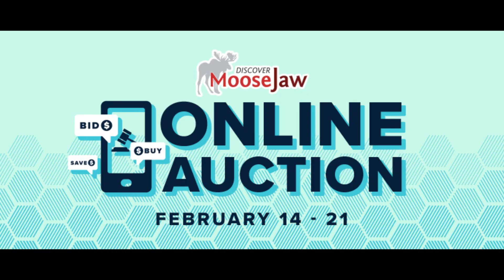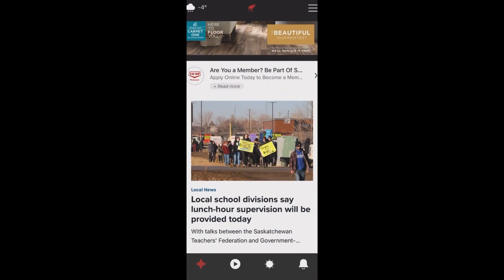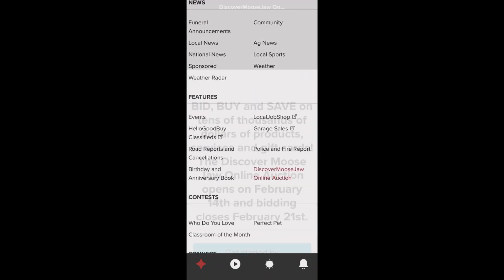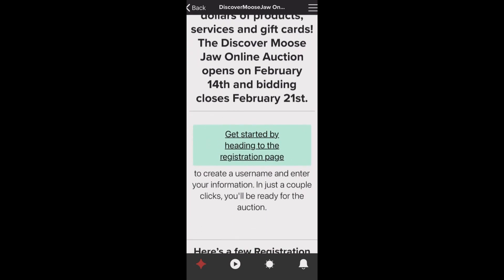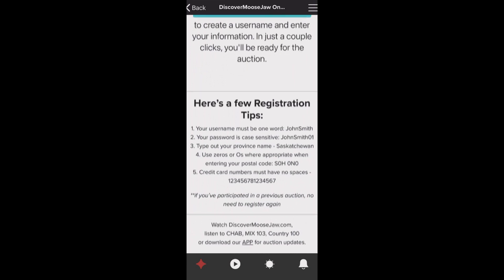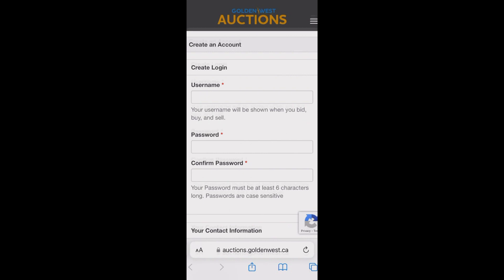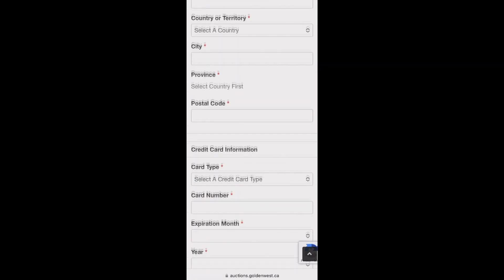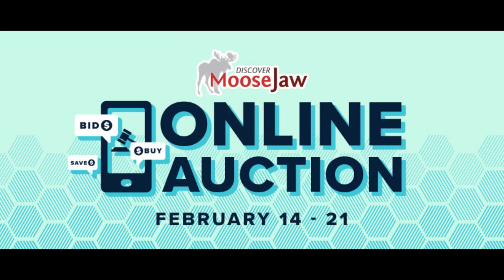How To Register for the Discover Moose Jaw Online Auction on the Discover Moose Jaw App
BID, BUY and SAVE on tens of thousands of dollars of products, services and gift cards!
The Discover Moose Jaw Online Auction opens on February 14th and bidding closes on February 21st.